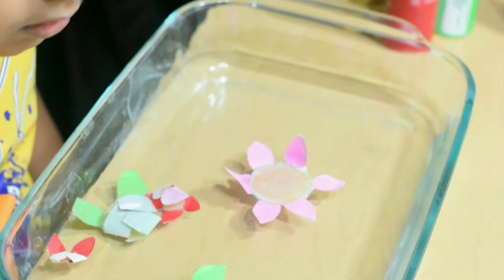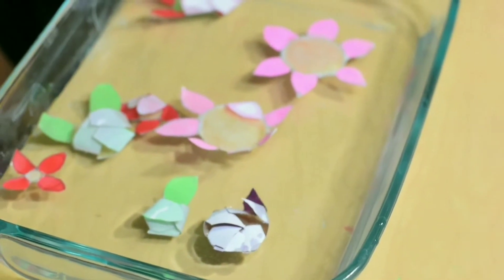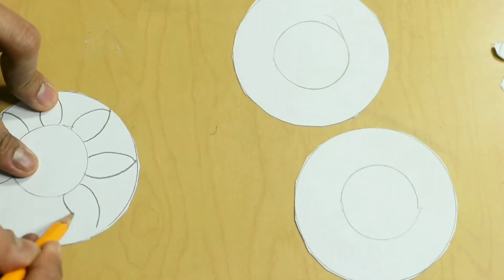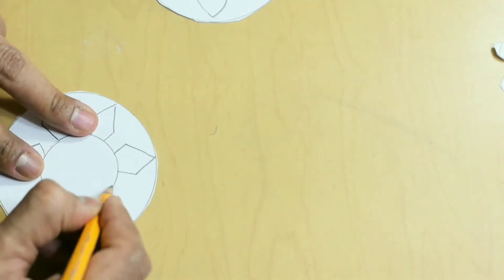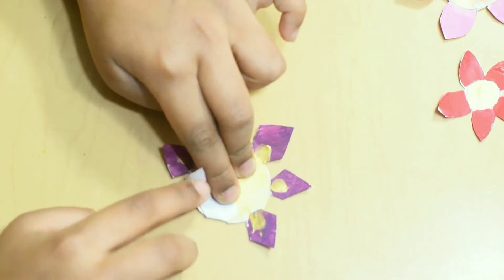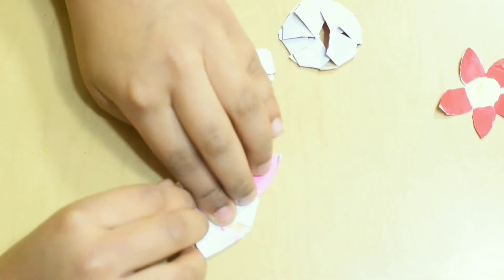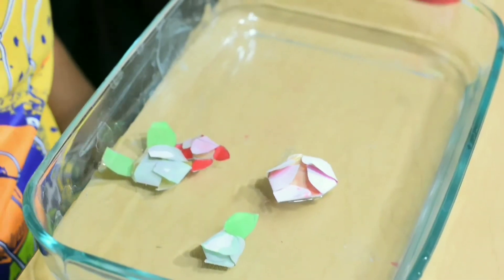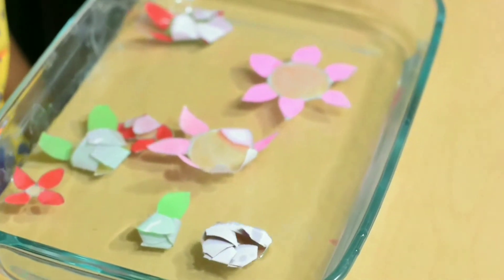Easy DIY Science Experiments for Kids at Home, Paper Flower Blooming, Experiments for kids at School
This is Capillary Action Phenomenon Science Experiment Video for Kids which explains why Paper Flower Blooms/Blossoms on water.

It's a Simple and Easy Activity for kids to show science behind paper blooming in water when folded and let to float. Just cut paper, make flowers, fold it and ask the kids to pop these on water. Then, watch their Jaws drop, as this scienceexperiment unfolds 🤣❤️

Easy Paper Craft to make flower is shown in the video.

I can't thankyou enough for the love you have shown to us by doing so